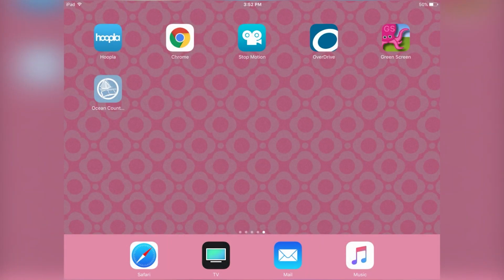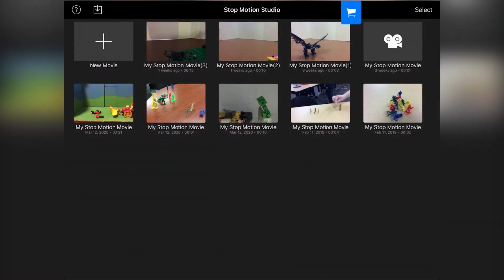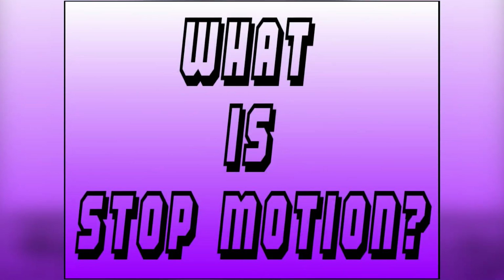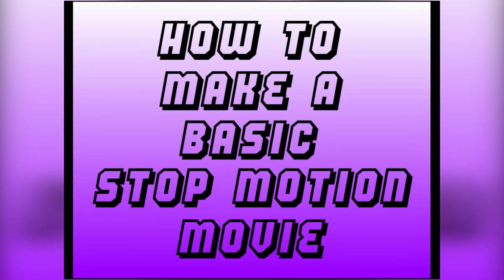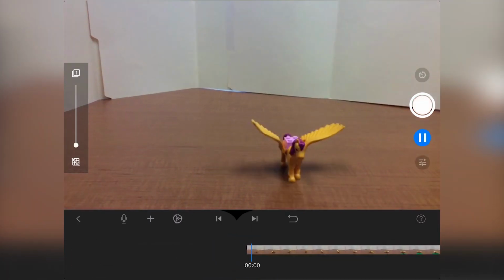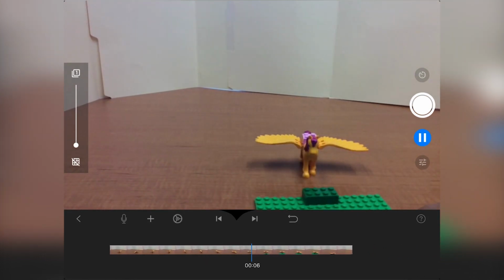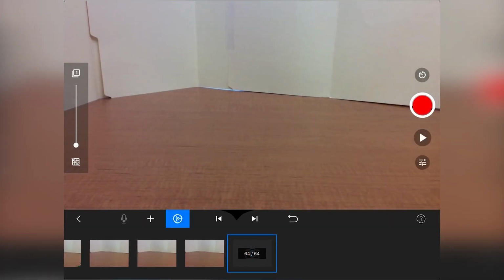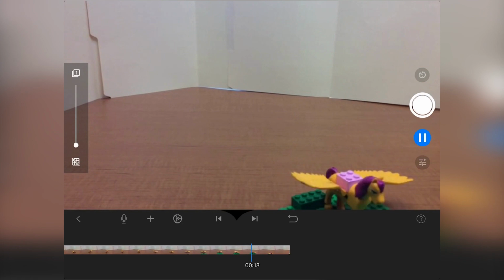Stop Motion Basics Tutorial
Learn how to make a basic stop motion movie using Stop Motion Studio, a free app.